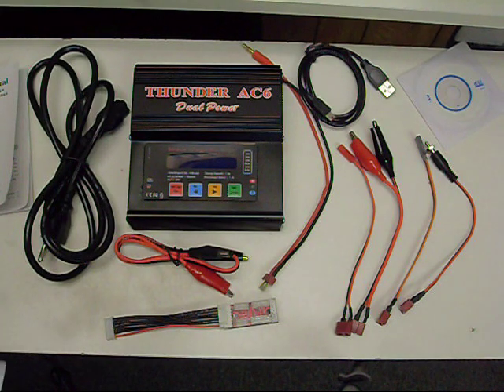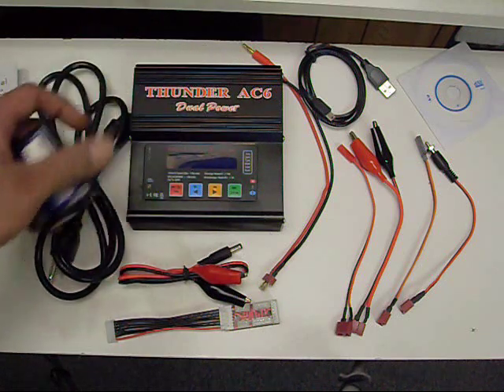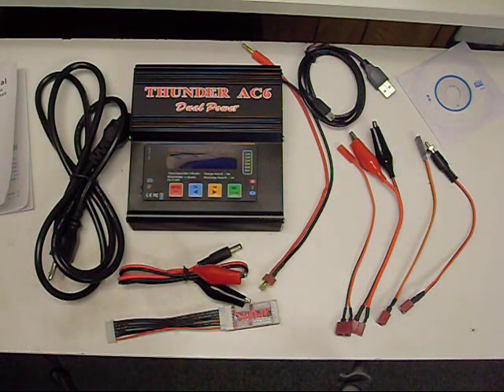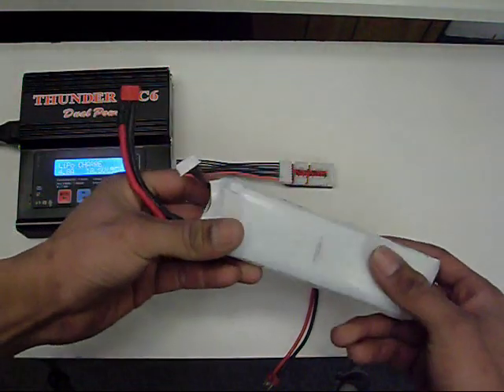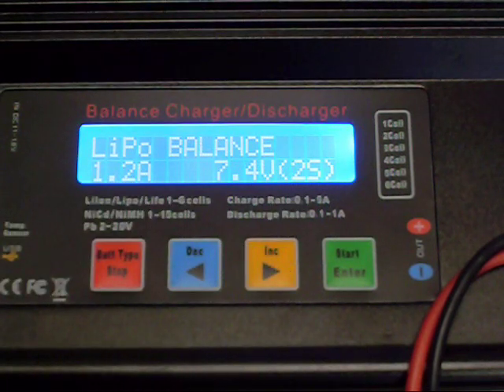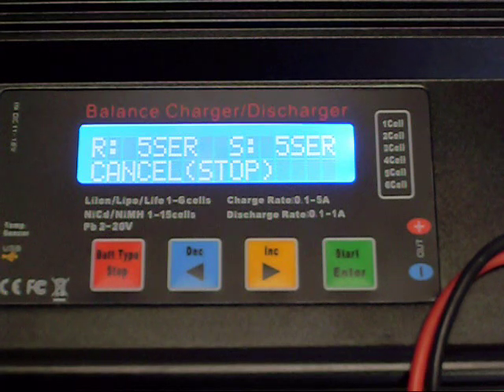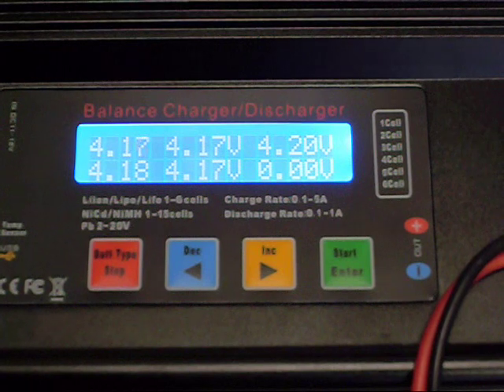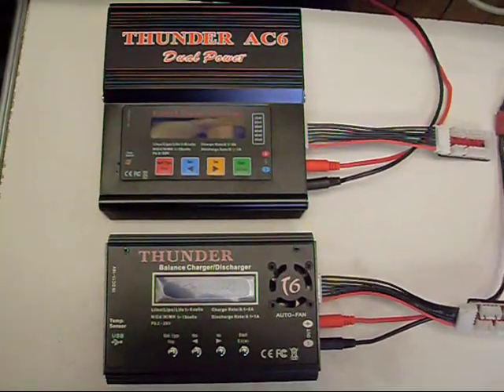Thunder AC6 Battery Charger Basics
- Some basic info on the Thunder AC6 Battery charger from xheli.com